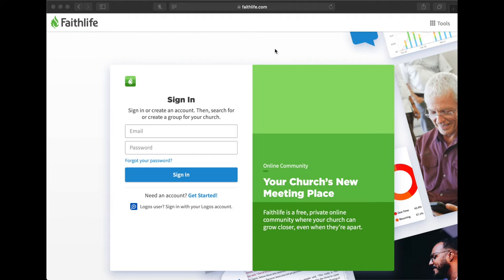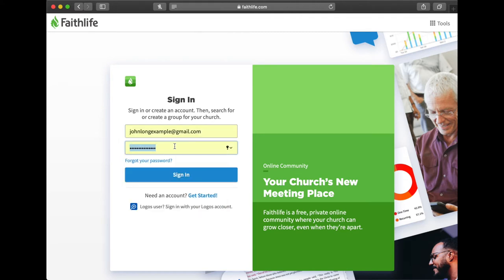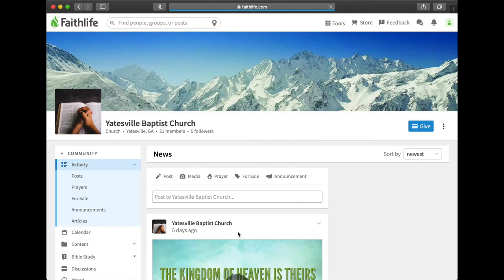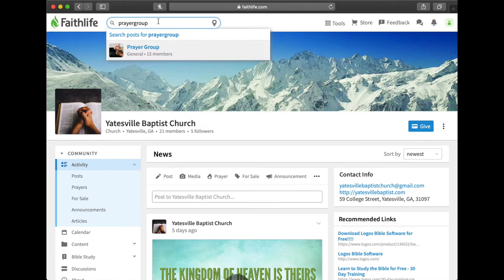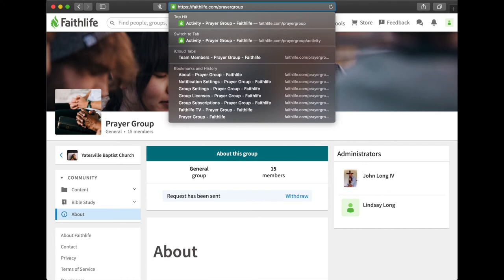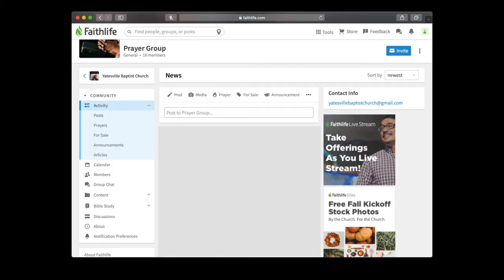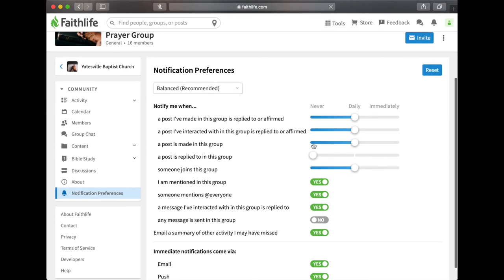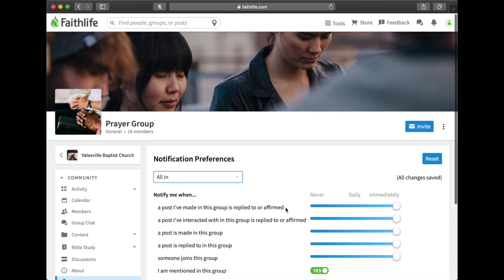FaithLife Website Tutorial